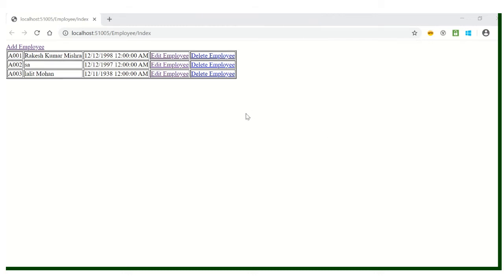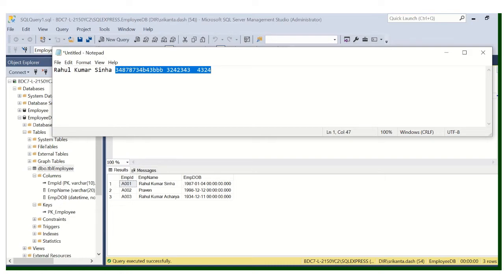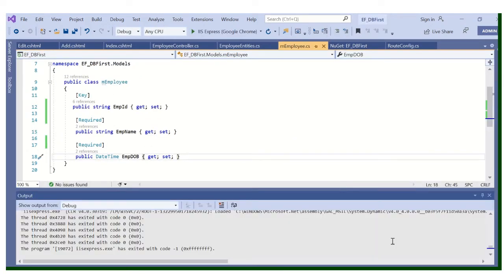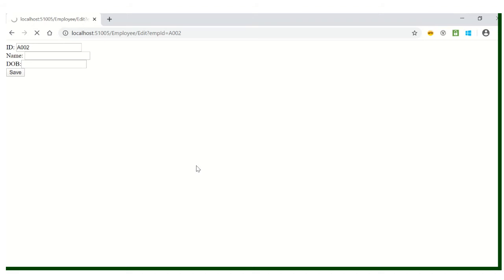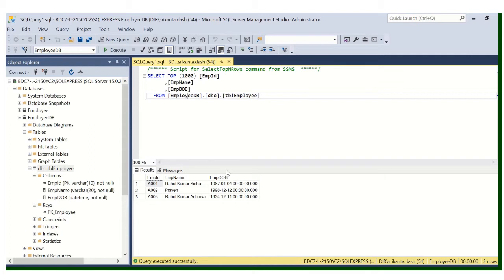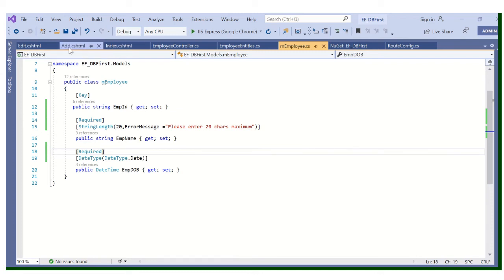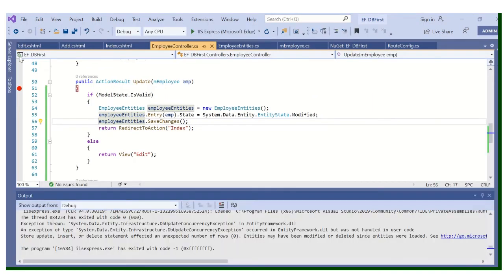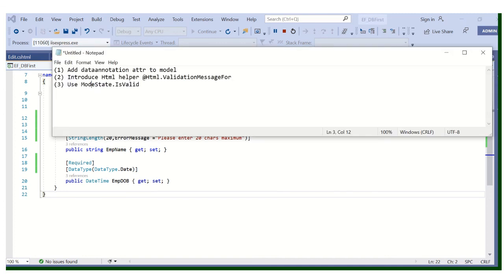Part-7 - Validation in MVC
Validation in MVC, of Full stack  .net angular